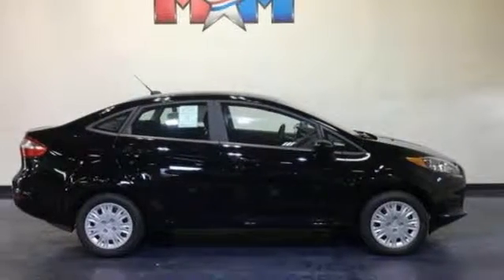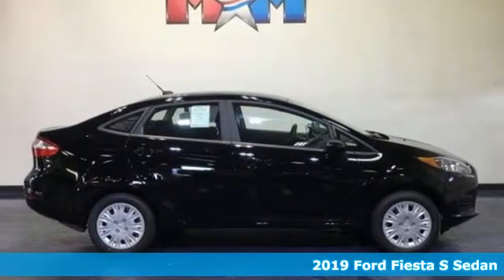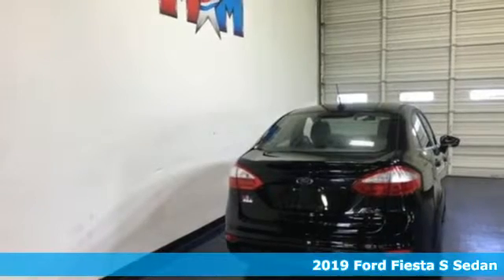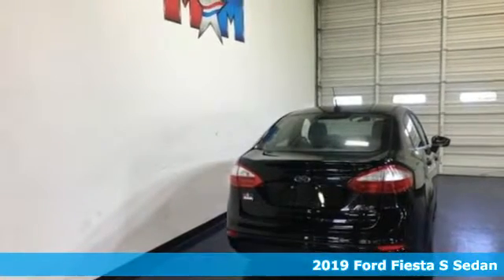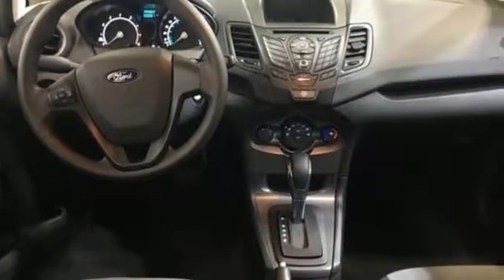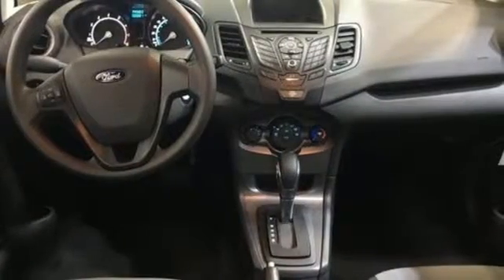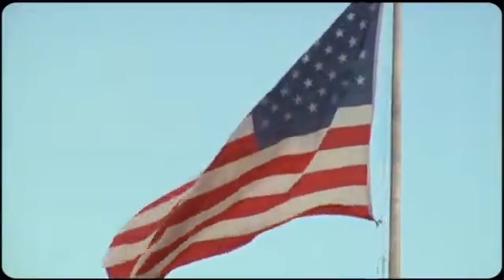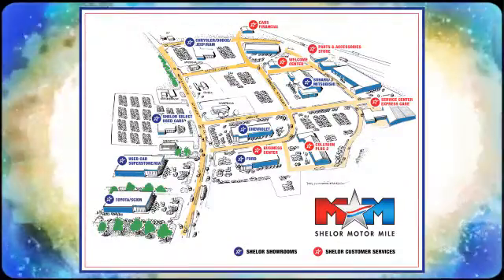New 2019 Ford Fiesta Christiansburg VA Blacksburg, VA FD190447 - SOLD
Year: 2019
Make: Ford
Model: Fiesta
Trim: S Sedan
Engine: 1.6L 4 Cylinder Engine
Transmission: 6-Speed A/T
Color: G1 SHADOW BLACK
Interior: 5D CLOTH SEATS S CHARCOAL BLACK / SILVER STITCH
Stock #: FD190447
VIN: 3FADP4AJ6KM144671
Back-Up Camera, iPod/MP3 Input, CD Player, Smart Device Integration, Onboard Communications System. FUEL EFFICIENT 35 MPG Hwy/27 MPG City! S trim. CLICK NOW!br /br /KEY FEATURES INCLUDEbr /Back-Up Camera, iPod/MP3 Input, CD Player, Onboard Communications System, Smart Device Integration. MP3 Player, Keyless Entry, Child Safety Locks, Steering Wheel Controls, Electronic Stability Control. br /br /EXPERTS RAVEbr /Edmunds.com explains The Fiesta's sportiness is aided by a grippy, thick-rimmed steering wheel. Around turns is where the Fiesta separates itself. A well-tuned suspension makes it fun to drive.. Great Gas Mileage: 35 MPG Hwy. br /br /WHO WE AREbr /At Shelor Motor Mile we have a price and payment to fit any budget. Our big selection means even bigger savings! Need extra spending money? Shelor wants your vehicle, and we're paying top dollar! br /br /Tax DMV Fees & $597 processing fee are not included in vehicle prices shown and must be paid by the purchaser. Vehicle information is based off standard equipment and may vary from vehicle to vehicle. Call or email for complete vehicle specific informatiobr / Chevrolet Ford Chrysler Dodge Jeep & Ram prices include current factory rebates and incentives some of which may require financing through the manufacturer and/or the customer must own/trade a certain make of vehicle. Residency restrictions apply see dealer for details and restrictions. All pricing and details are believed to be accurate but we do not warrant or guarantee such accuracy. The prices shown above may vary from region to region as will incentives and are subject to change.